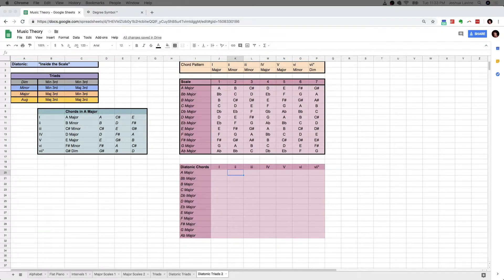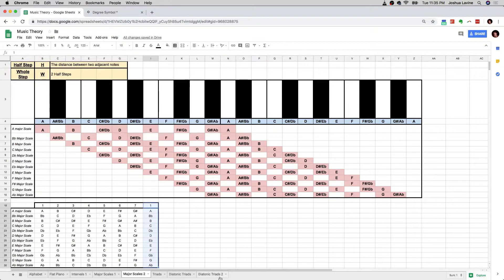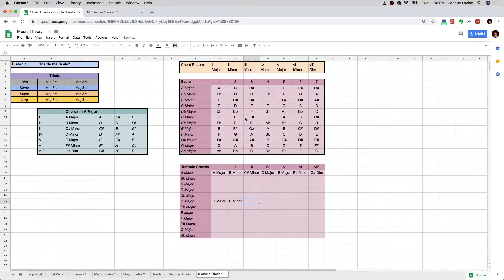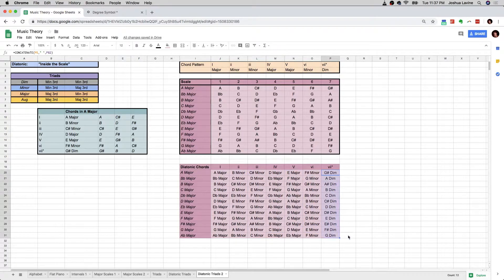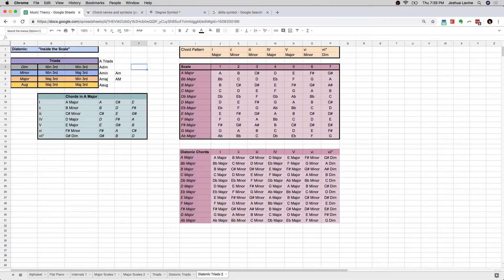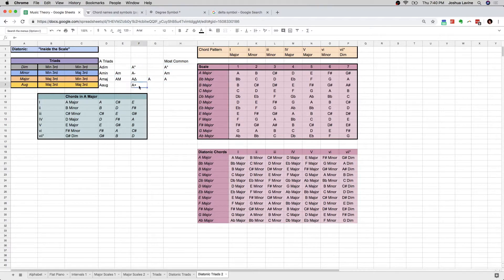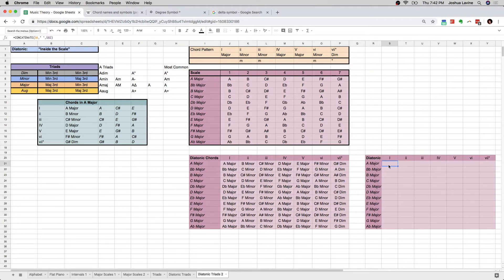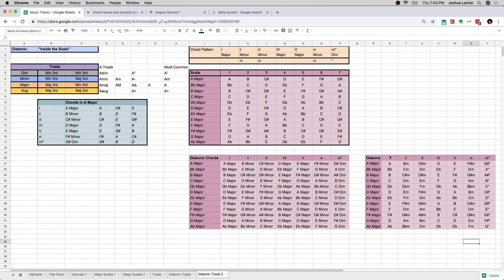Music Theory with Spreadsheets Lesson 7: Diatonic Triads in All 12 Keys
Ever wonder how to find what chords are in each of the 12 keys? This video shows you how.

This is Lesson 7 in a course that teaches Music Theory visually, using spreadsheets. Good for anyone trying to brush up on the basics.